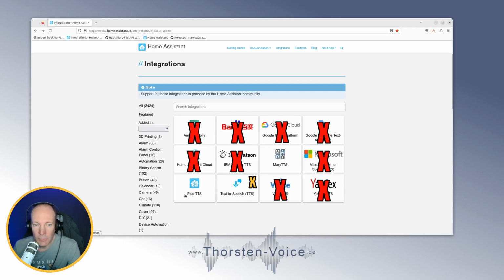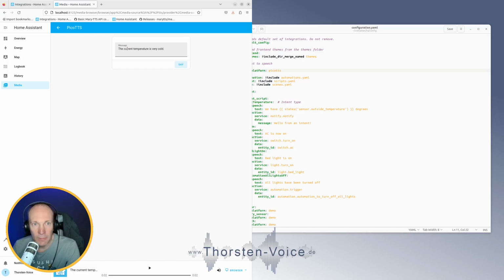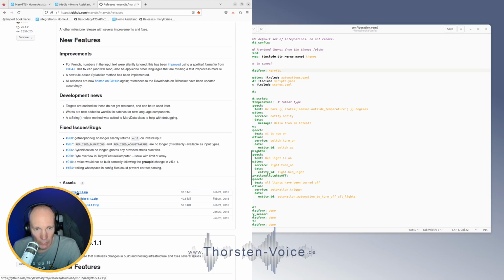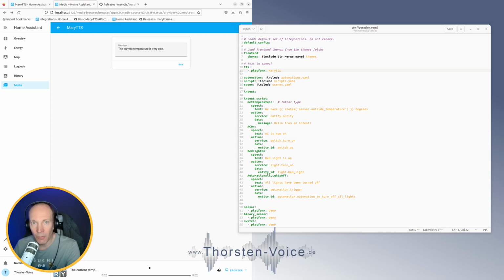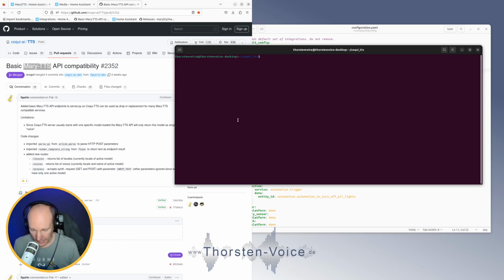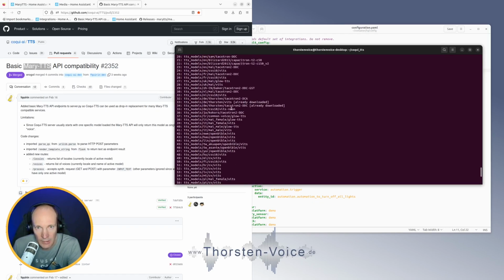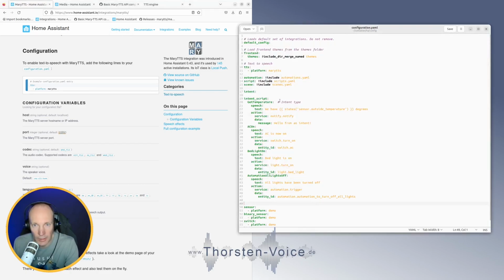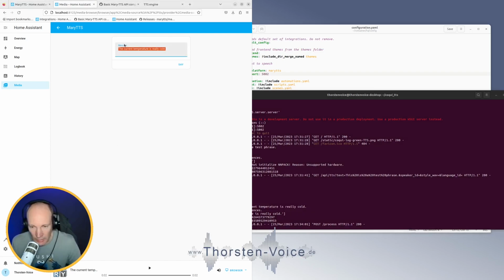Let Home Assistant talk to you with locally Text to Speech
Tutorial how you can setup local Text to Speech to let Home Assistant talk to you.
By the end of this video you can run high class TTS in Home Assistant in your local network. No need for cloud services.

00:00 Intro
00:42 TTS options available in Home Assistant
01:47 Using PicoTTS (medium quality)
03:27 Using MartyTTS (medium quality)
07:00 Using CoquiTTS (premium quality)
13:24 Outro